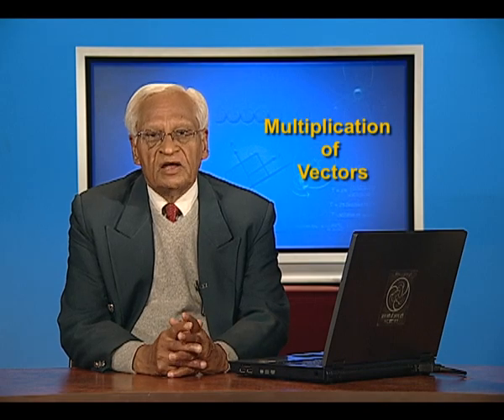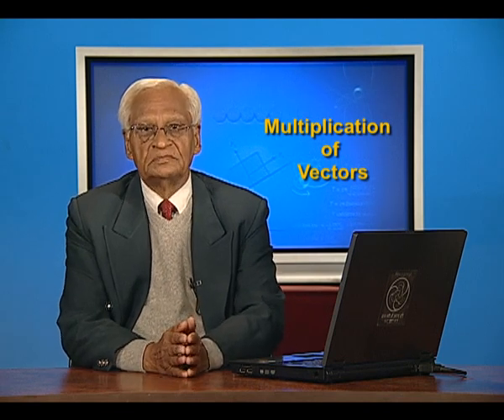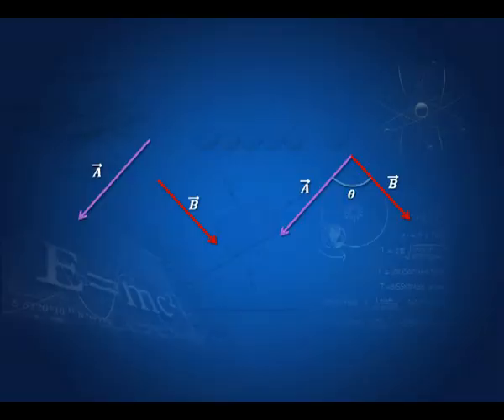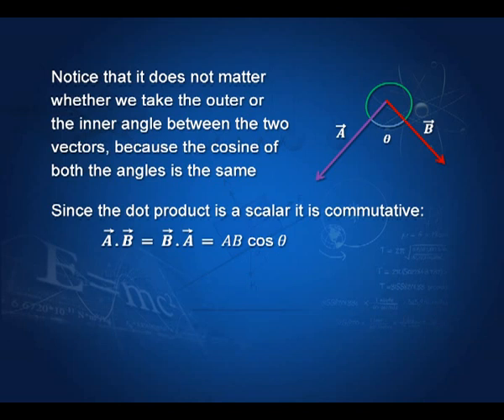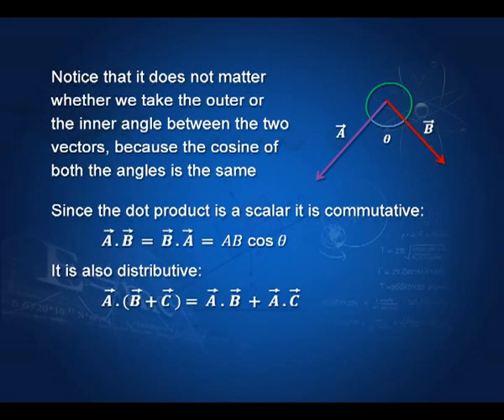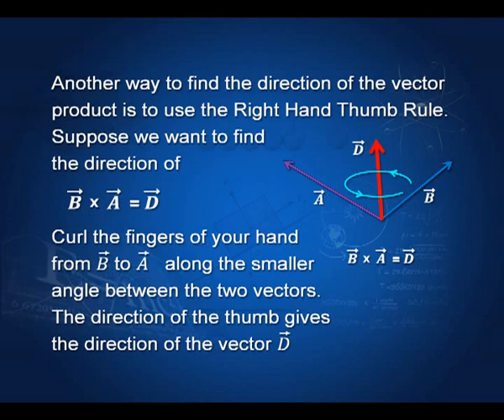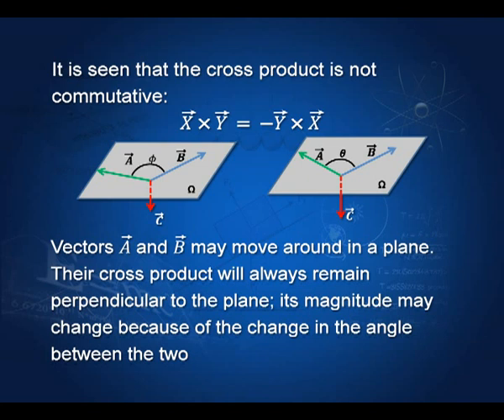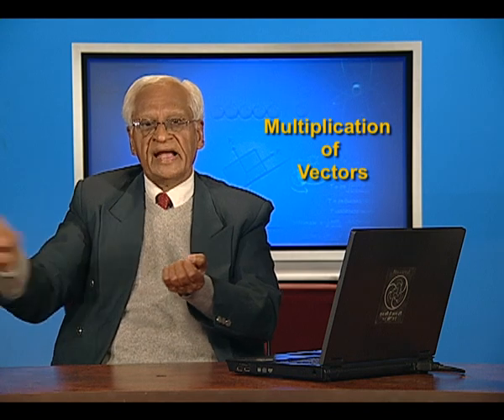Multiplication of vectors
Tells us about the 2 types of product quantities the rule and the property of these two types of products